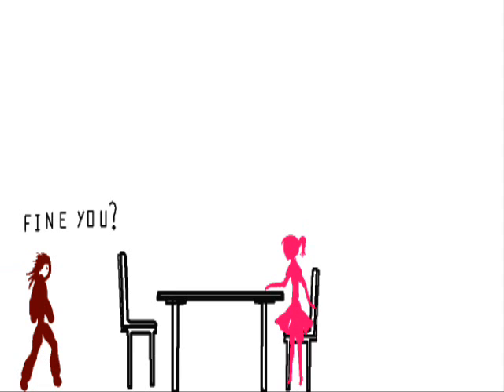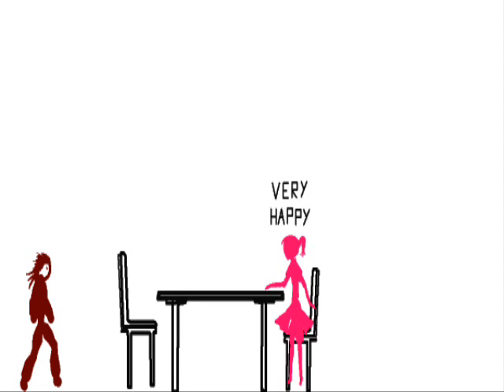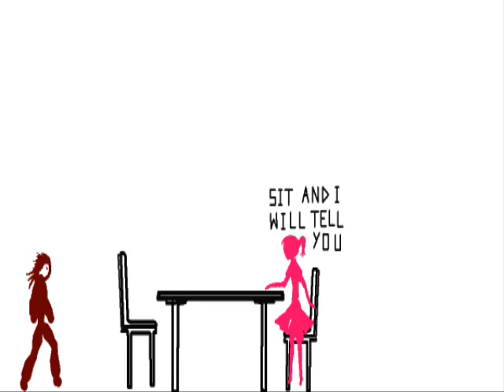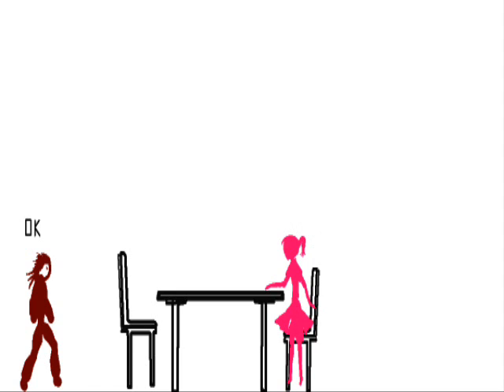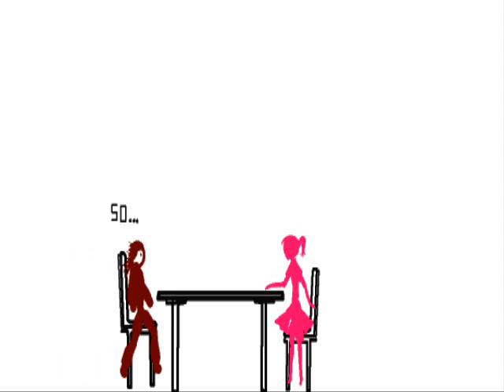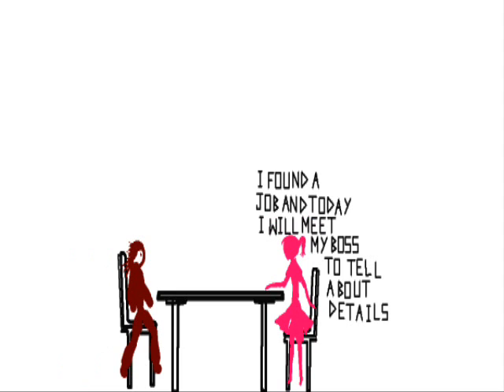pivot adventure story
its  an adventure !!!see it!!!the song is 1)whoa(lilikim) 2)its my life (bonjovi)3)what i've done (linkin park)